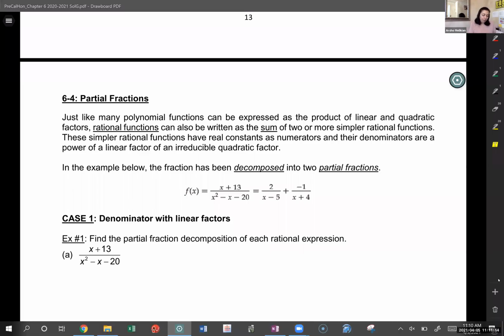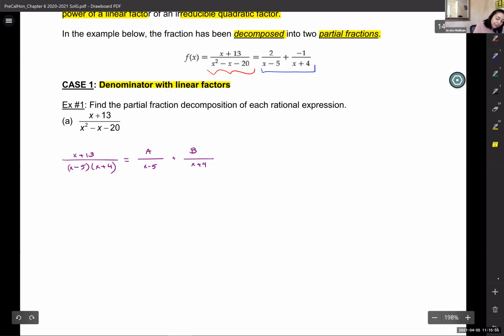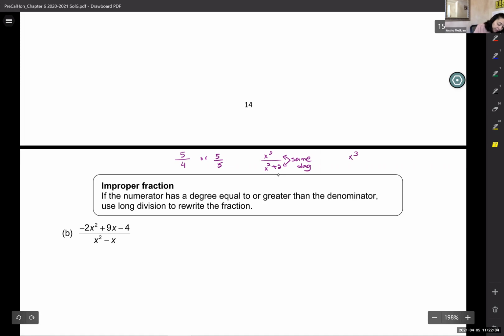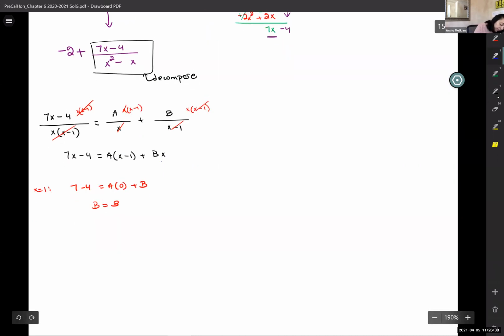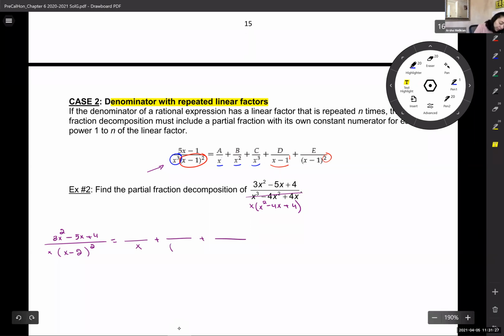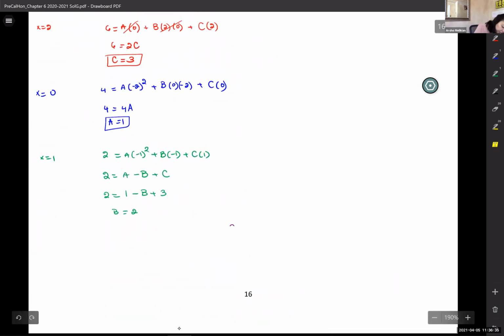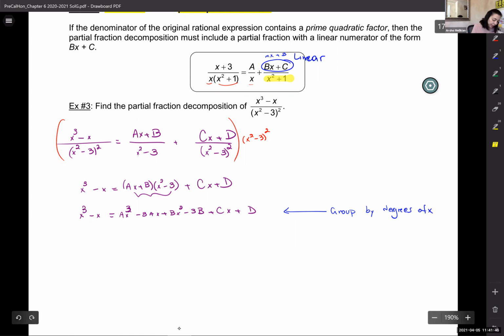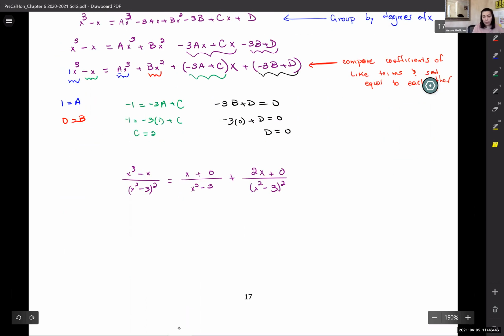Precalc Hon 6.4 (2020-2021)